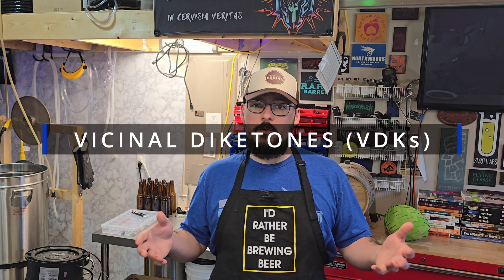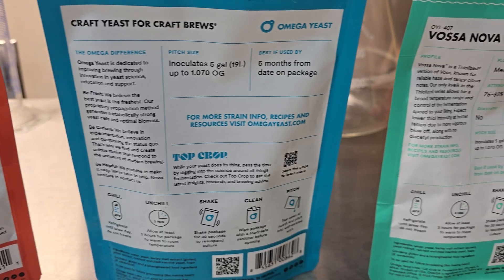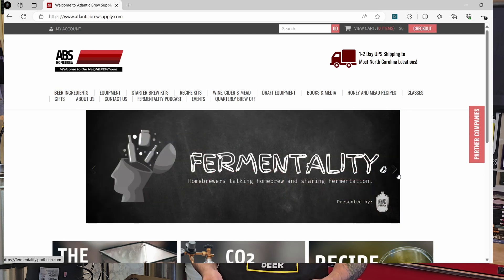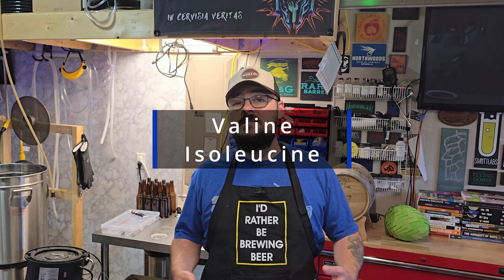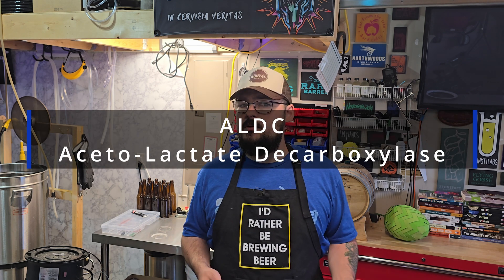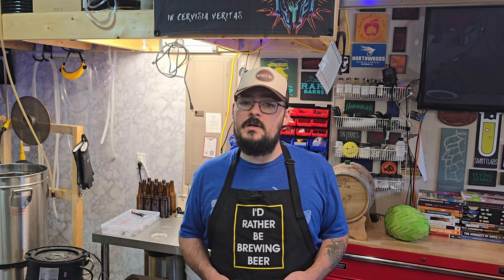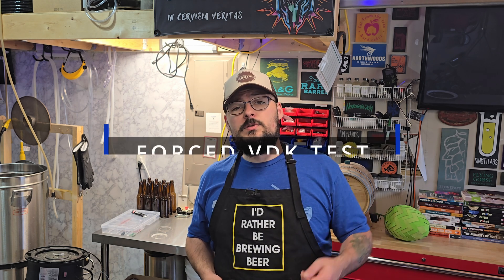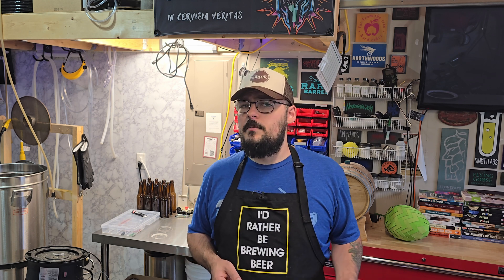These Yeasts Produce ZERO Diacetyl!?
Today we kick off the four-part series on DKO yeast strains from Omega! Naturally, we take a look at VDKs, in particular Diacetyl. Uncover the secrets of Omega DKO yeast with our guide! Learn about off flavors in beer and how this yeast can elevate your all-grain brews. In the next 3 videos we will put these strains to the test.

We were lucky enough for Atlantic Brew Supply to provide the yeast strains for this experiment so make sure to check them out